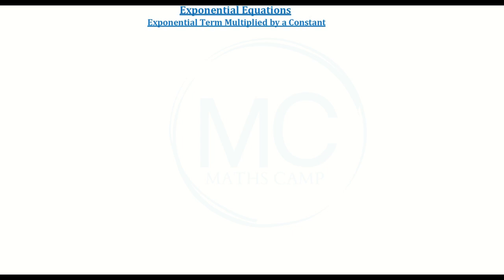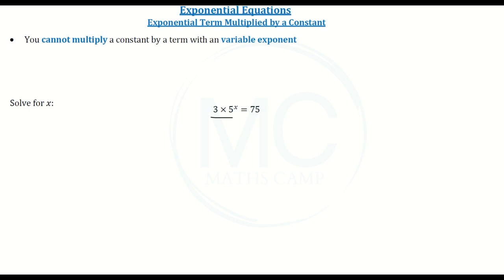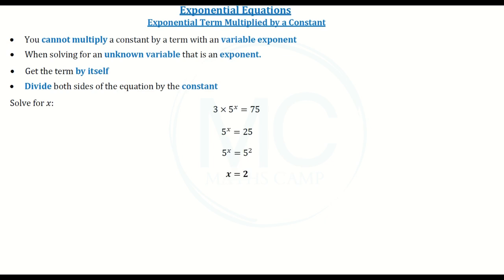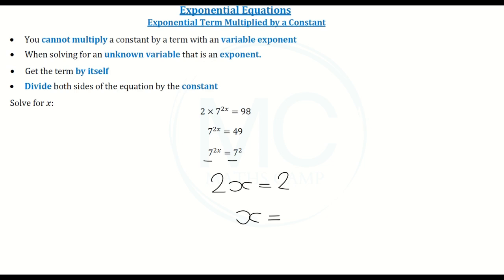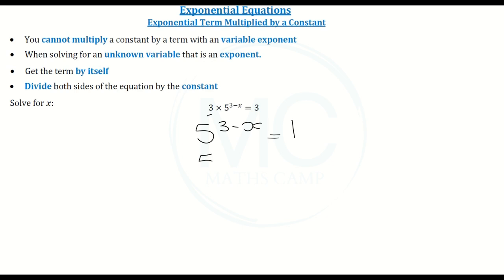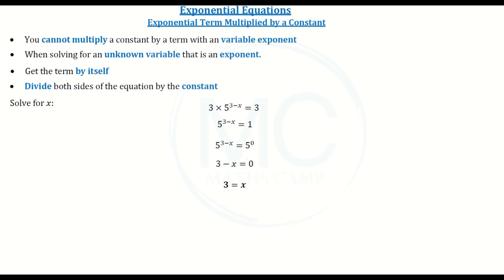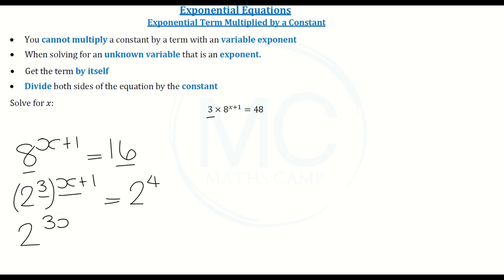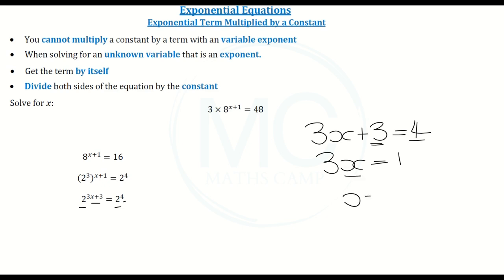Terms Multiplied by a Constant ALGEBRA- Grade 10